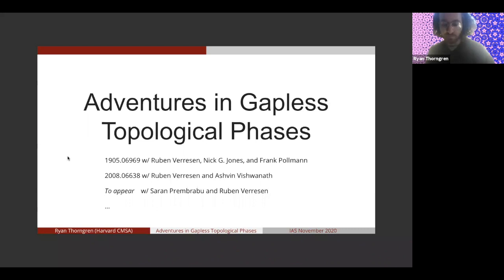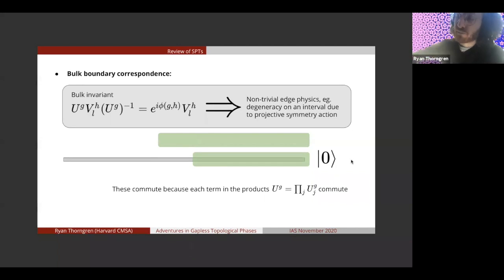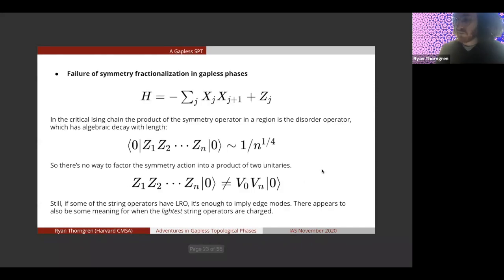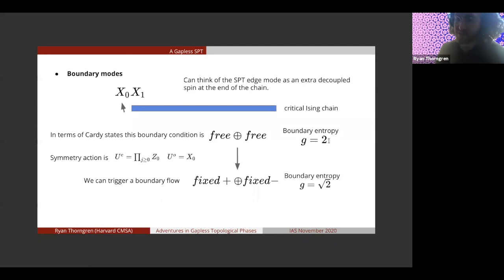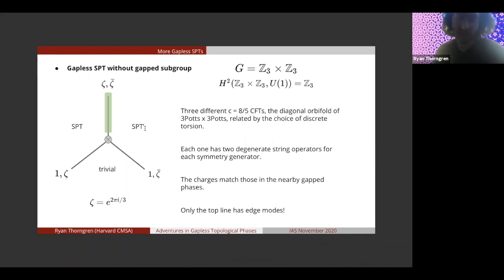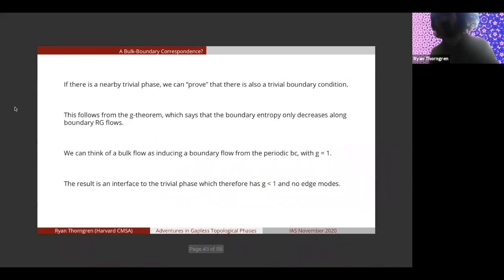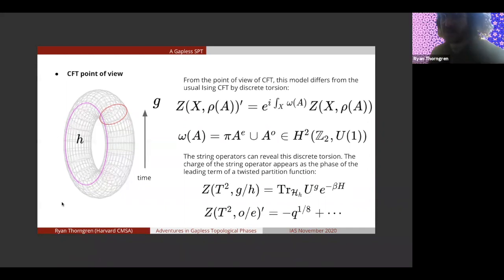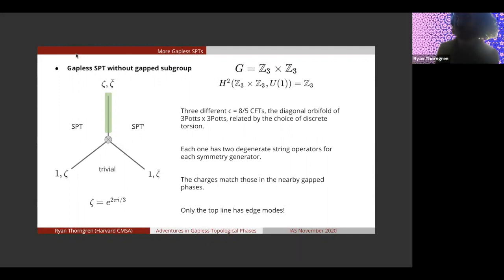Adventures in Gapless Topological Phases - Ryan Thorngren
Topic: Adventures in Gapless Topological Phases
Speaker: Ryan Thorngren
Date: November 09, 2020

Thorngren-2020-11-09